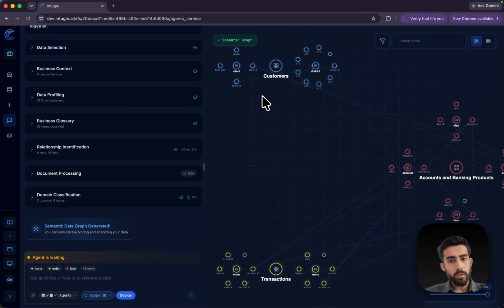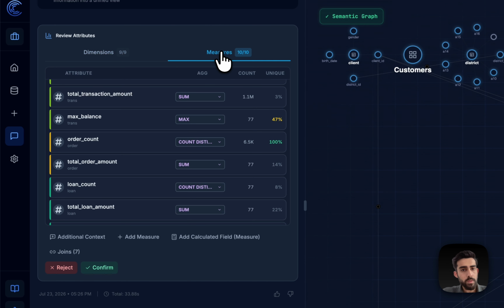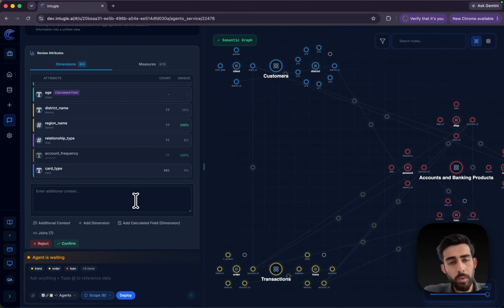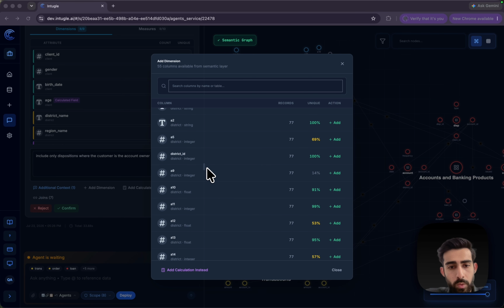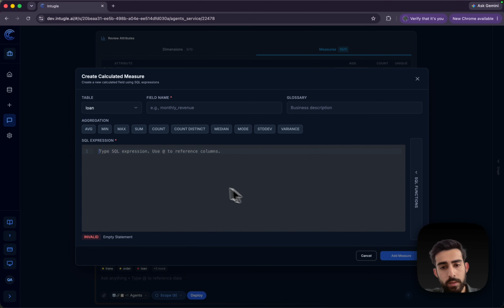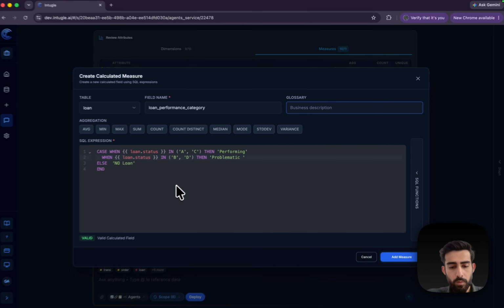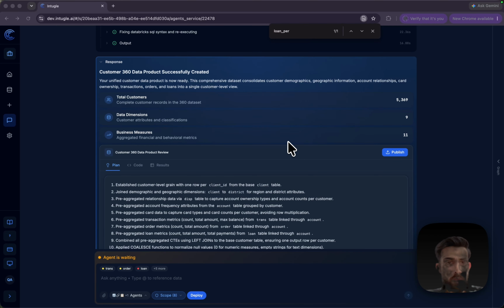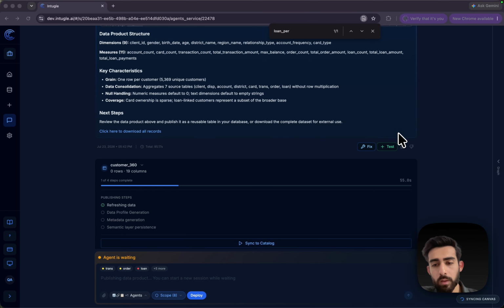Vibe Engineer you Data Products - Build and Ship Production Grade Data Pipelines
Build and Ship Production Grade Data Pipelines using Structured Vibe Engineering